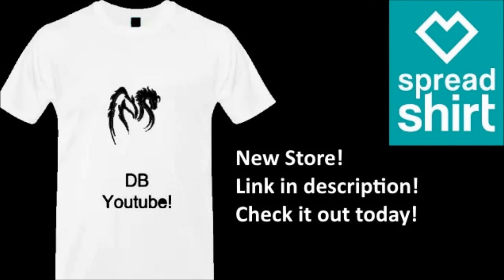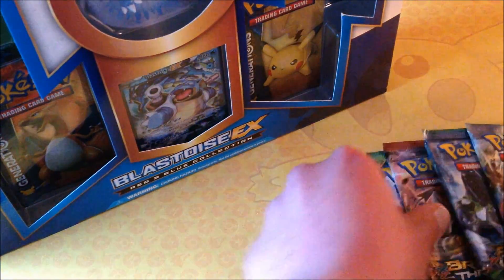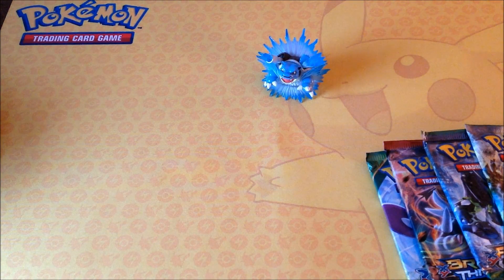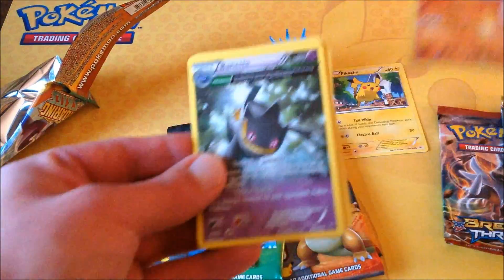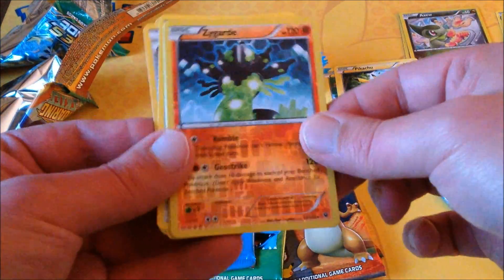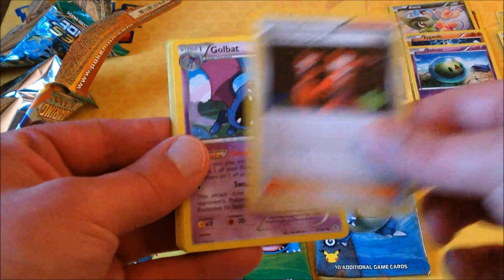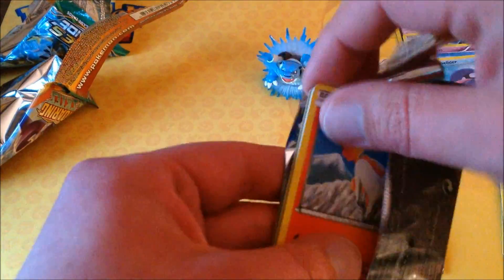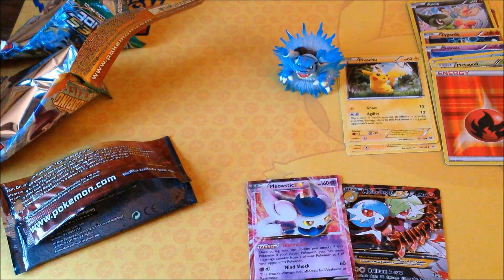2 EX's, 1 Pack! DB's Blastoise EX Collection AND Zygarde Tin openings!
Hey all! It's me, DB, and I'm back to bring you not 1, but 2, Pokemon products to open!

Today, we open the Zygarde EX tin, one of 3 tins that was just recently released. In each tin, you get 4 booster packs and a cool promo card. This one has the Zygarde EX card. I think it's a different picture than the one you could pull in the Fates Collide pack.

The 2nd product is the Blastoise EX Red and Blue Pokemon Generations Box. This box contains a cool Blastoise promo card, a equally as cool Blastoise figure and 4 Generations booster packs.

What will I pull out of all the packs in this video? Well, if you didn't read the title, then please watch to find out!